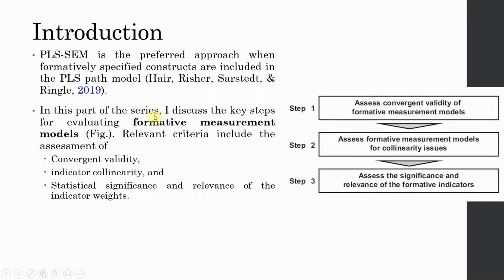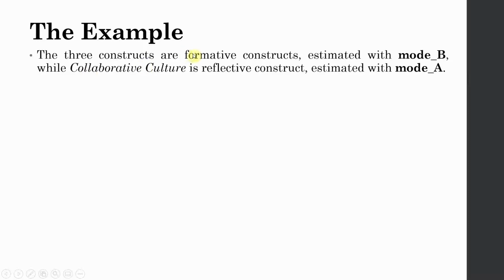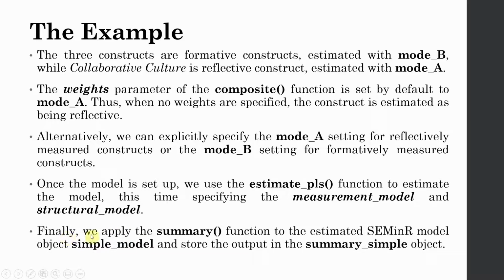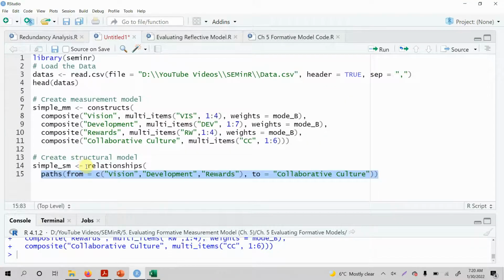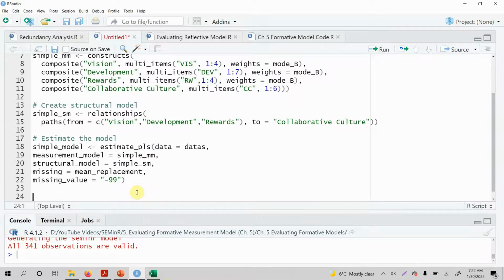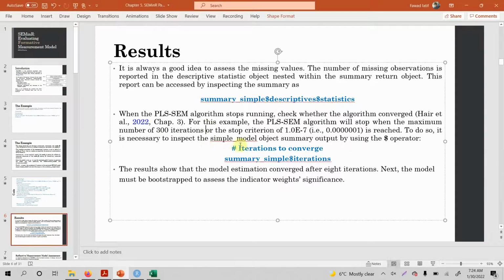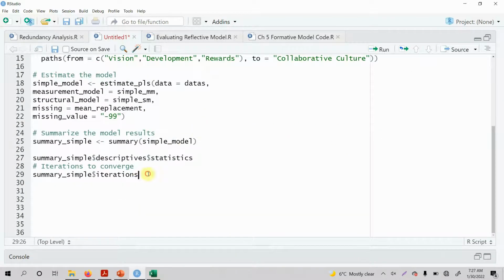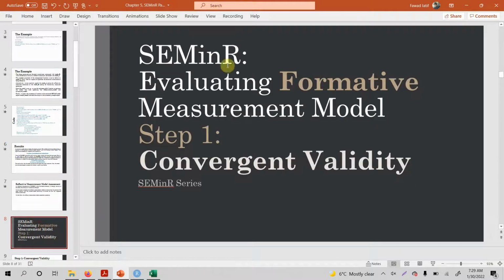16. SEMinR Lecture Series | Evaluating Formative Measurement Model | Introduction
The focus of the session is on evaluating the Formative Measurement model using the SEMinR package in Cran R.